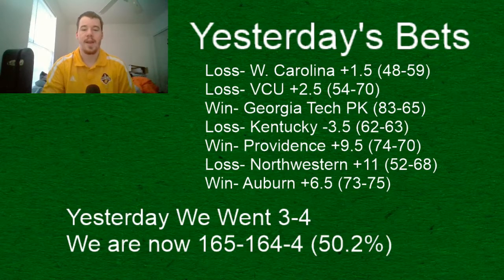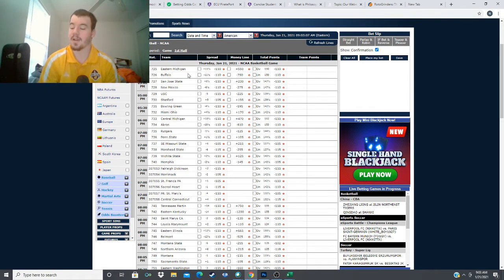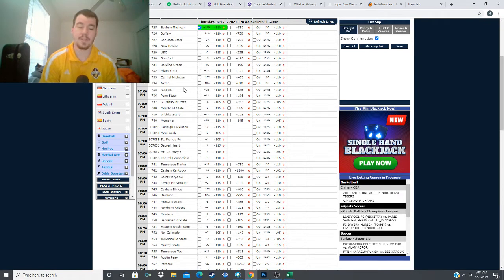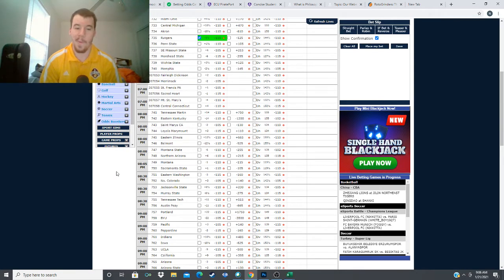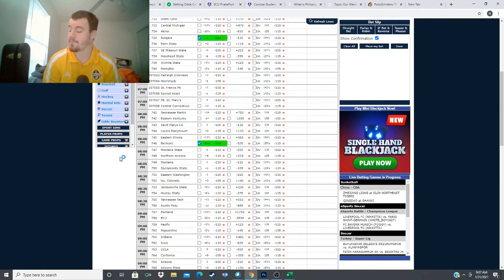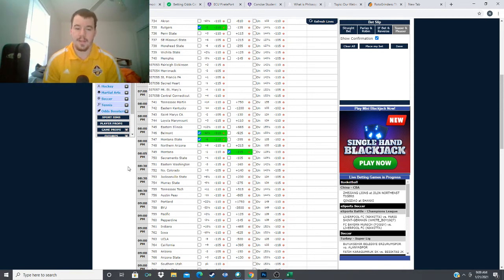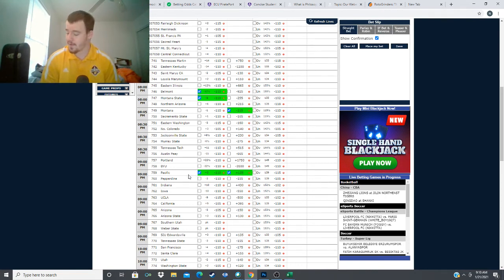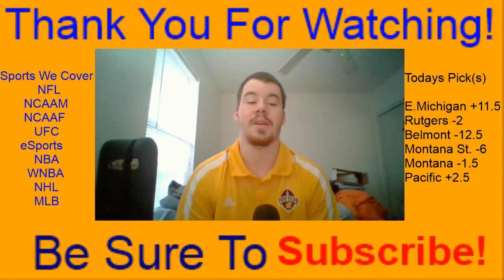NCAAM Basketball Best Bets- 1-21-2021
Yesterday we went 3-4
We are Now 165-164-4 This season